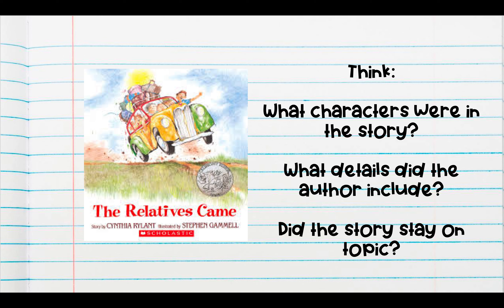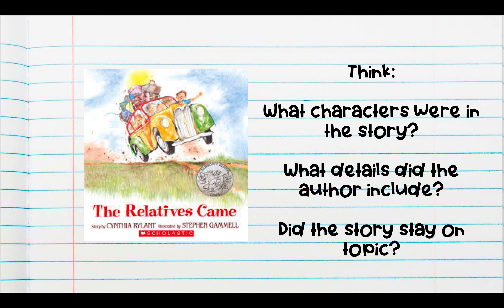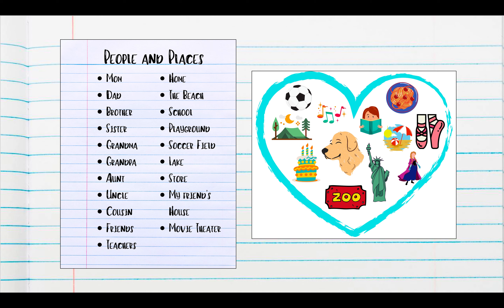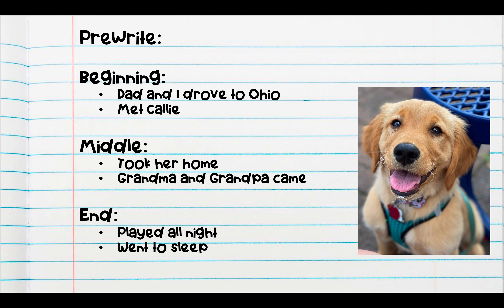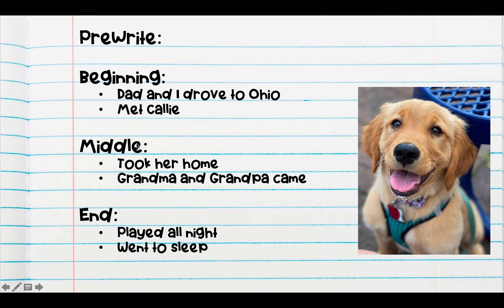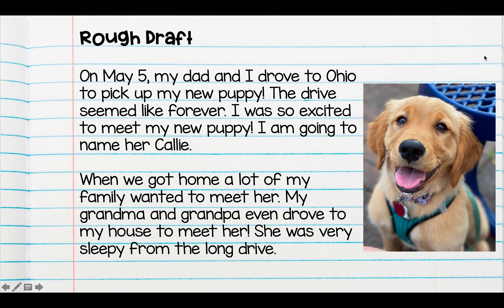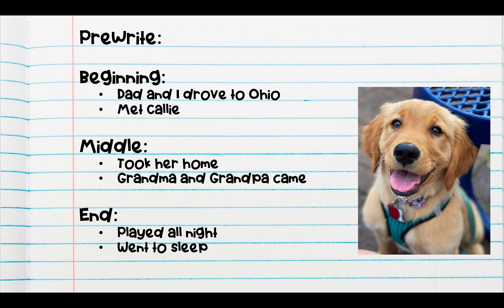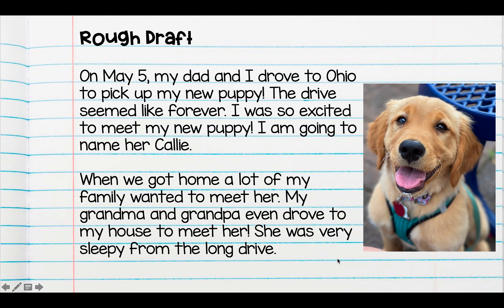Getting Started with Narrative Writing